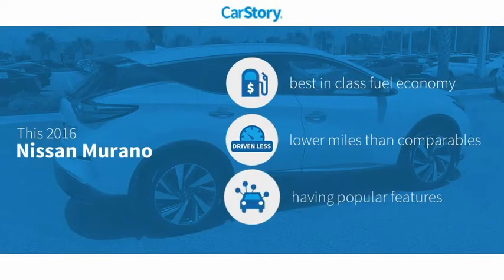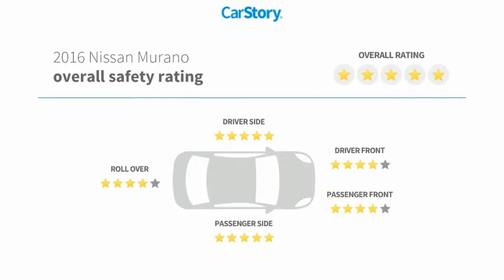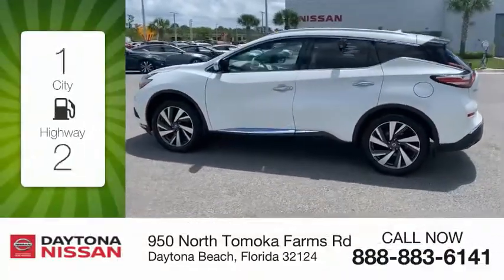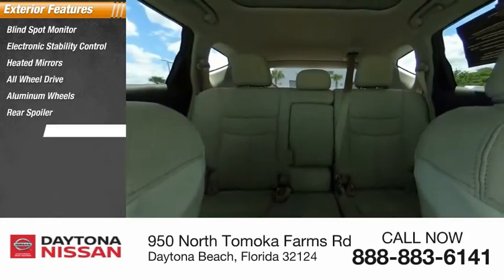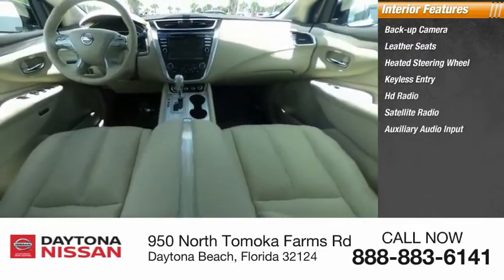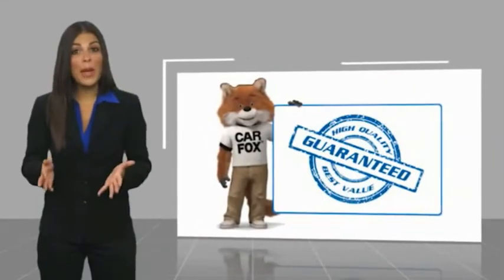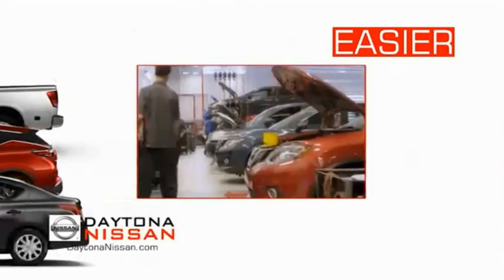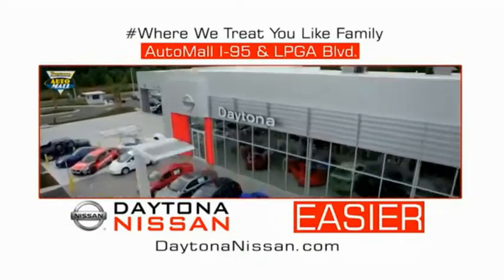2016 Nissan Murano Daytona Beach Florida P8959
2016 Nissan Murano SL

Daytona Nissan
950 North Tomoka Farms Rd.

This 2016 Nissan Murano that includes the following Features & Options: CVT with Xtronic, AWD. Recent Arrival! 21/28 City/Highway MPGAll of our vehicles are ASE Certified inspected so you can buy with confidence. Daytona Nissan at the Daytona International Automall. WE MAKE IT EASIER! Proudly serving Daytona Beach, Palm Coast, Port Orange, Deland, Deltona and beyond, there are numerous reasons to choose Daytona Nissan: professional and courteous sales staff, Nissan Certified technicians, and financial experts all with the single focus of addressing each of your needs with the utmost respect, care and attention to detail. If you're looking for a new vehicle, we have a great selection of brand new Nissan models including Altima, Rogue, Titan and many more. If you need a pre-owned vehicle, there are plenty of used and certified pre-owned Nissan models, as well as models from other makes like Honda, Ford, Mazda and more.